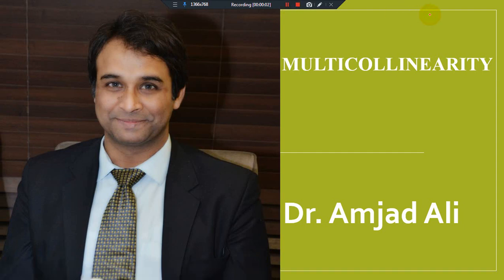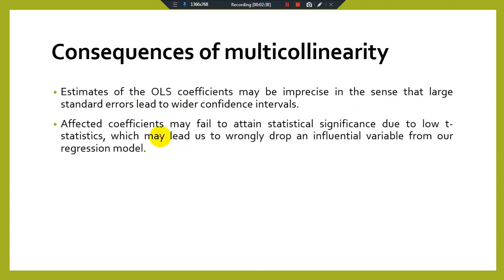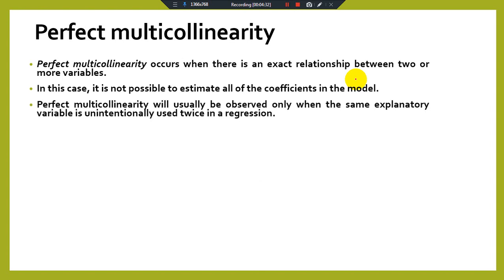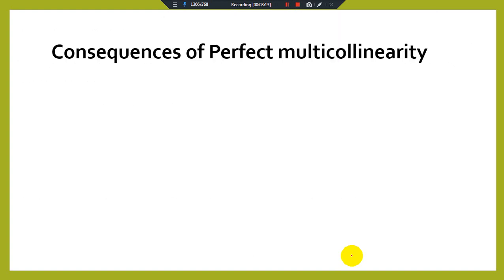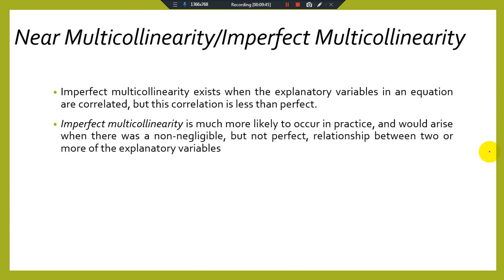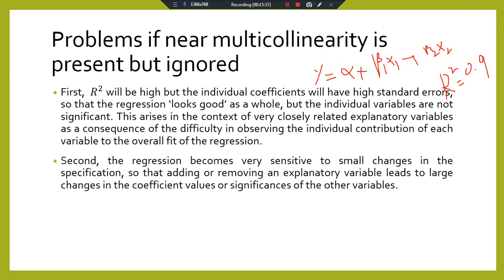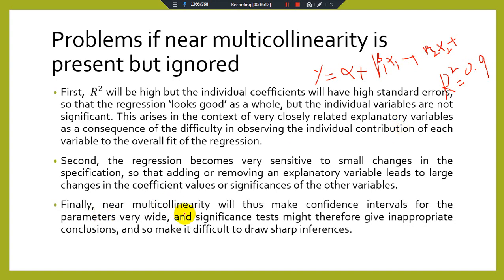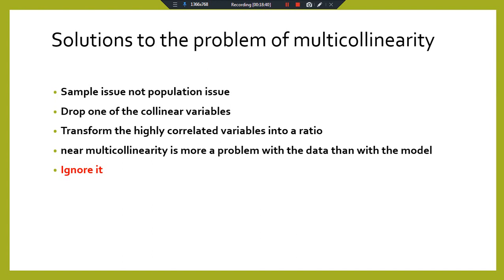Introduction to Multicollinearity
Multicollinearity: Definition, Kinds, Detection & Removal